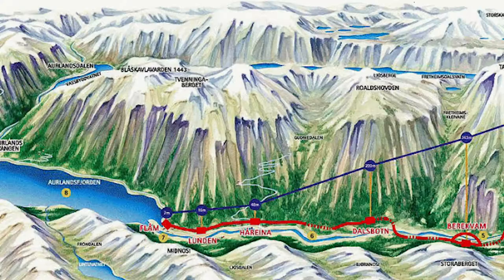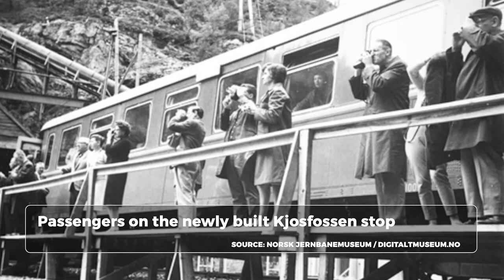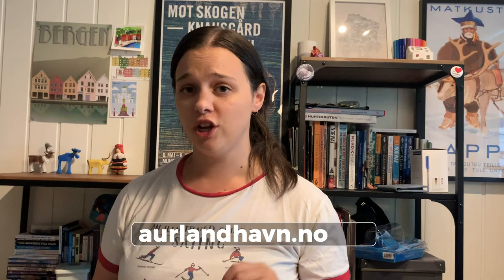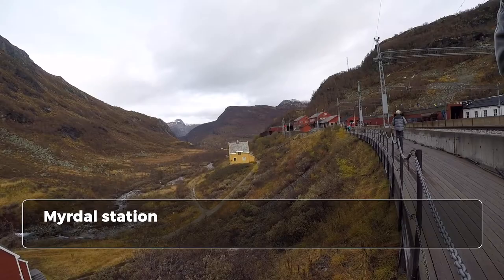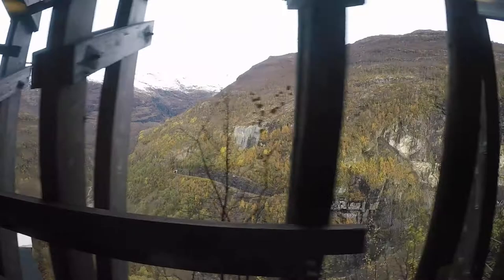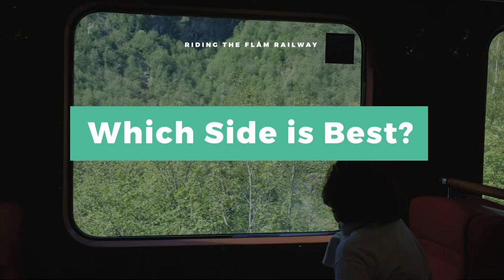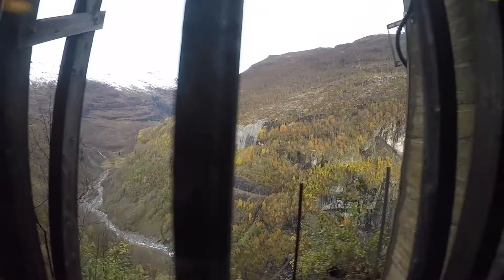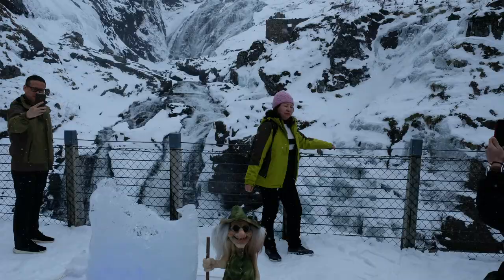Flåm Railway: What to Know Before You Go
The Flåm Railway is a train journey between the villages of Flåm and Myrdal in Western Norway. It is frequently referred to as 'the most beautiful train journey in the world'. I've ridden the Flåm Railway dozens of times, and in this video I go over the important information you should know before you make the journey.

The Hidden North is an online travel guide for Northern Europe that focuses on road-trips and self-guided walks, with a particular interest in history, everyday life, and off-the-beaten path.